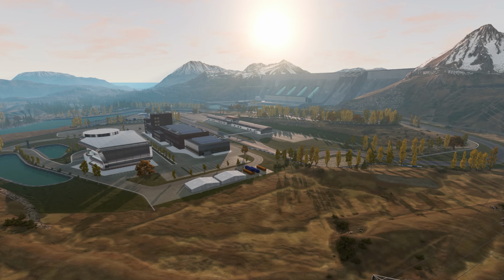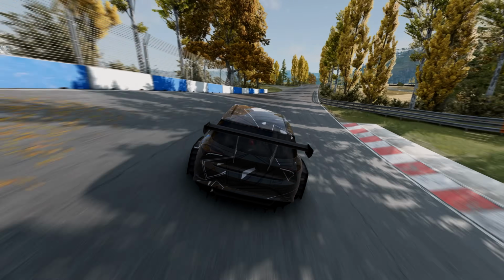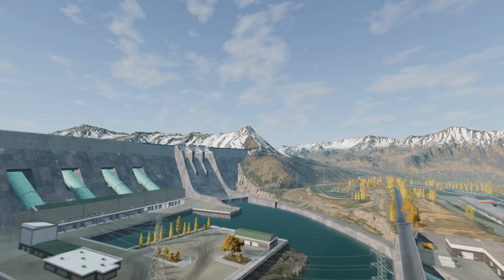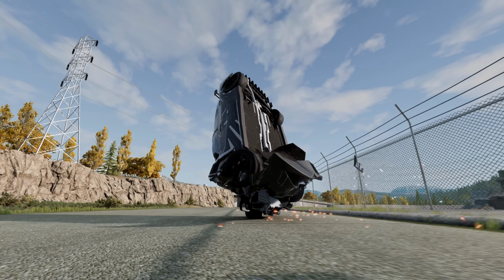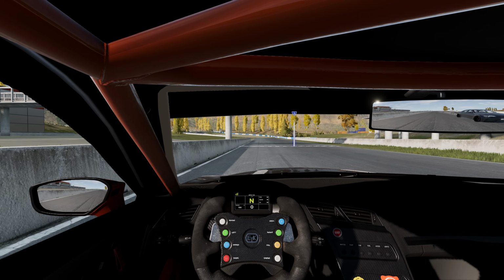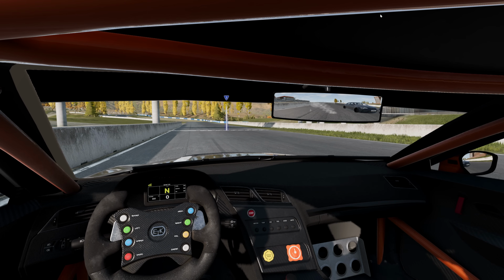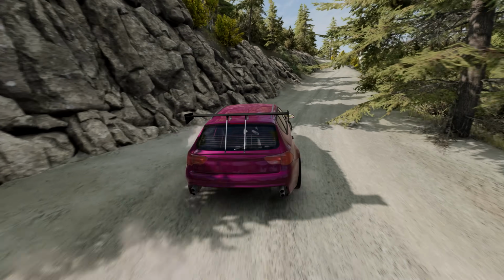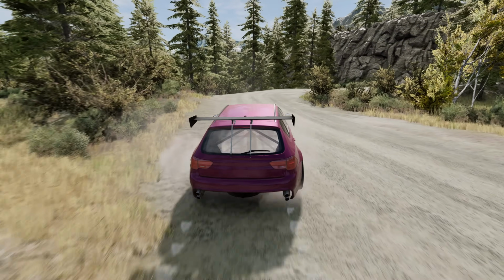BeamNG Drive 0.28 Has Arrived... Here's What's New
BeamNG v0.28 is a small update, but still packed with quality. Lets see what's new.